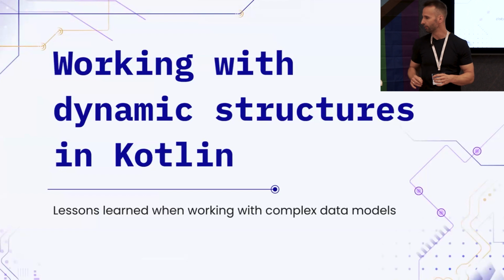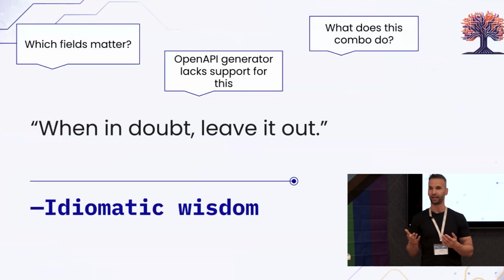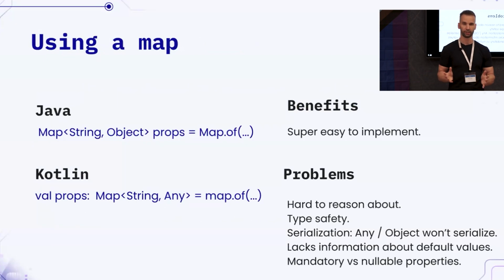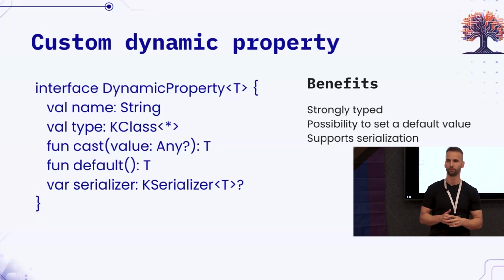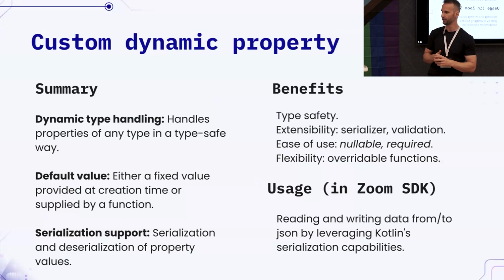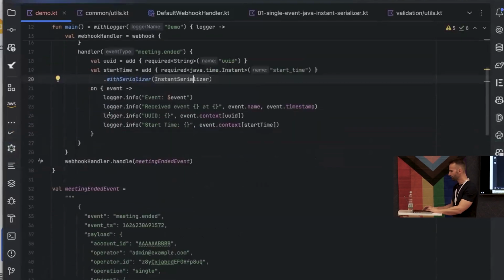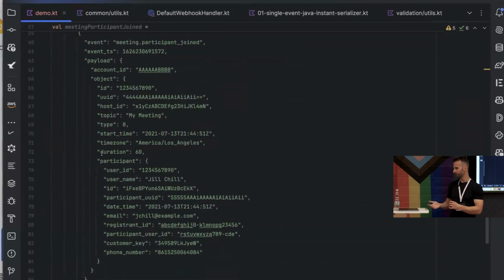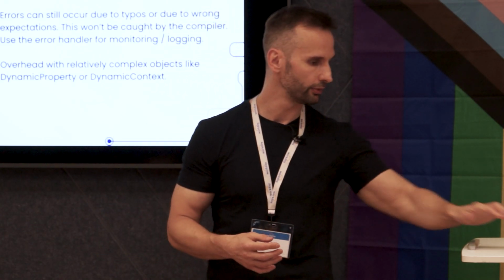Working with dynamic structures in Kotlin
Curious how to dynamically add new properties to Kotlin objects without making your code a mess? In this video, I am sharing my experience from a project where I needed to manage a lot of different data without writing tons of code for each case. Kotlin lets us do this in a smart way that keeps things safe and easy to predict. I explain why this is useful, how it can save you time, and what to watch out for.